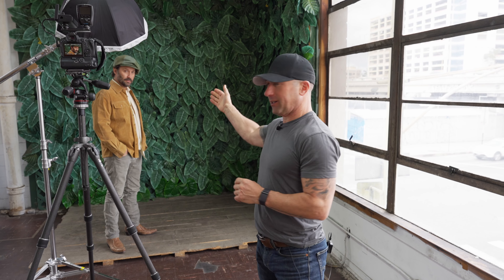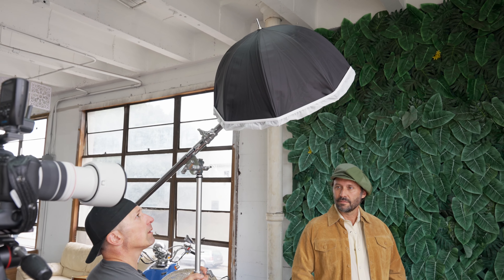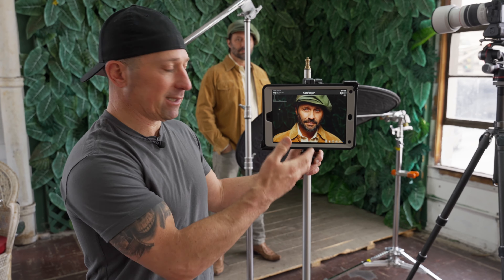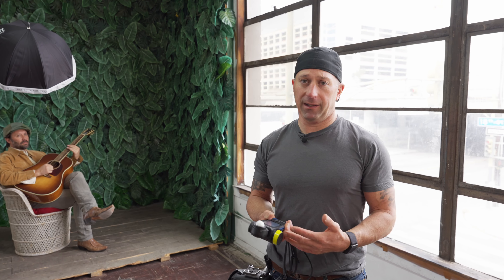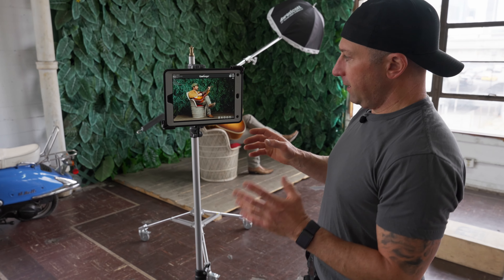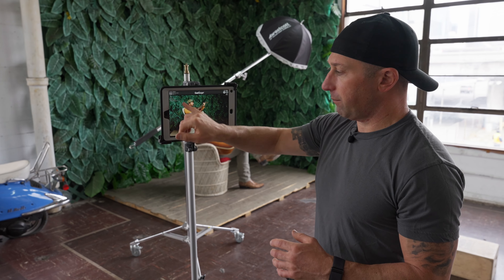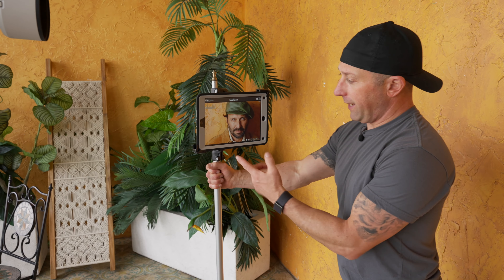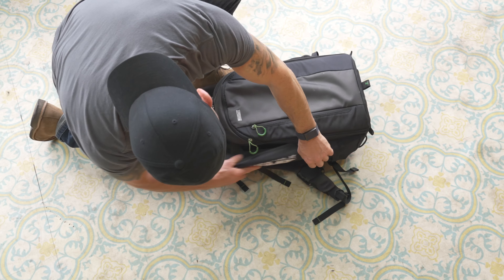Balancing Flash and Ambient Light Ian Spanier FJ200 FJ80 24inch Umbrella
Join Top Pro Ian Spanier on location showcasing Westcott's 24" Deep Umbrellas and the FJ200 Strobes.